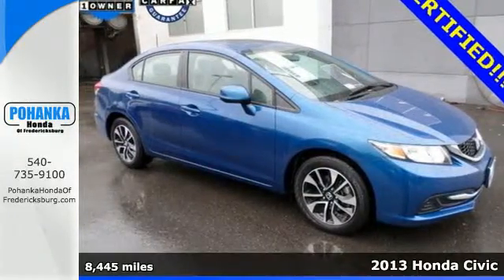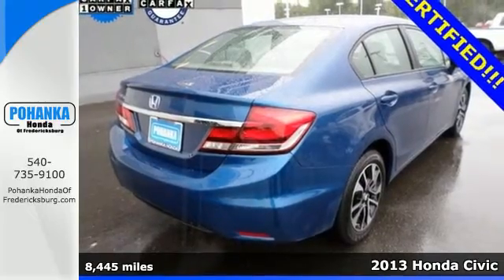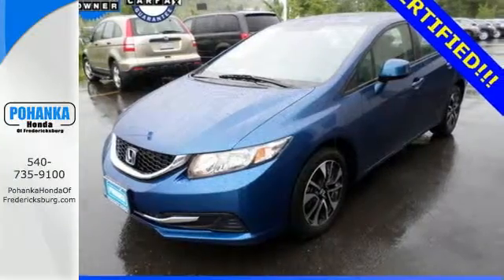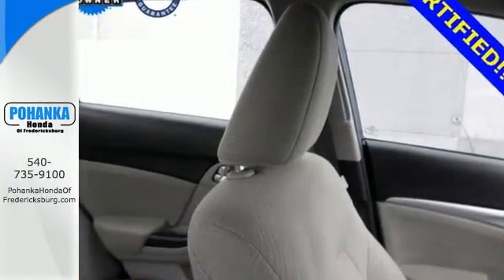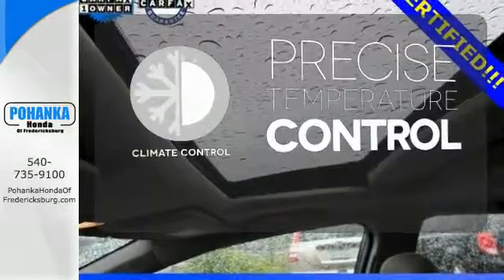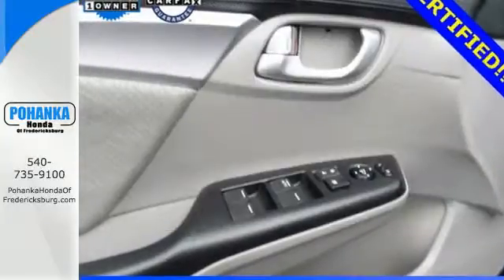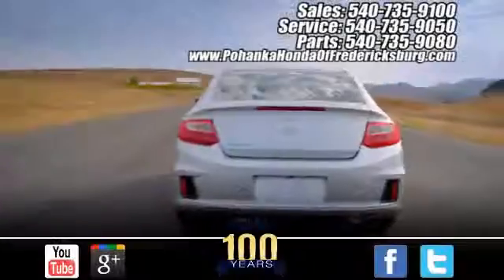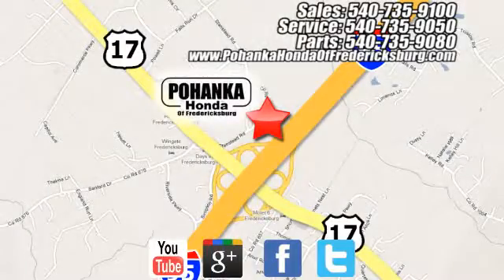Used 2013 Honda Civic Fredericksburg VA Richmond, VA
Year: 2013
Make: Honda
Model: Civic
Trim: EX
Engine: 1.8L I4 SOHC 16V i-VTEC
Transmission: Compact 5-Speed Automatic
Mileage: 8445
Stock #: FGH655982A
VIN: 19XFB2F89DE064242
Stability and traction control keep you in check and on course. Traction control means the rubber always meets the road. Honda has done it again! They have built some superb vehicles and this handsome 2013 Honda Civic is no exception. This car is for those looking for performance and value for your dollar. All prices exclude taxes, title, license, and dealer processing fee of $599.00. Published price subject to change without notice to correct errors or omissions or in the event of inventory fluctuations. All features not on all vehicles. Vehicles shown are for illustration purposes only. MPG is based on 2016 EPA mileage ratings. Use for comparison purposes only. Your mileage will vary depending on driving conditions, how you drive and maintain your vehicle, battery-pack (hybrid only) and other factors.

Address:
60 South Gateway Drive